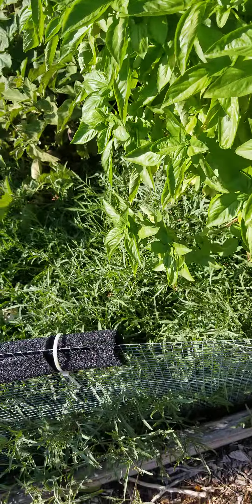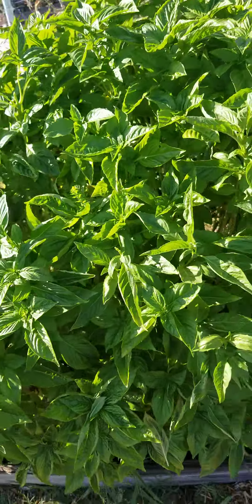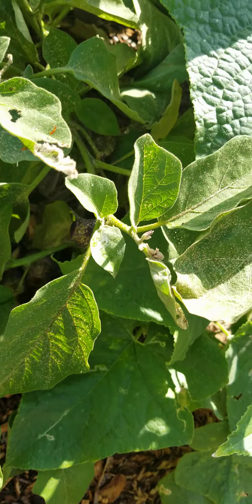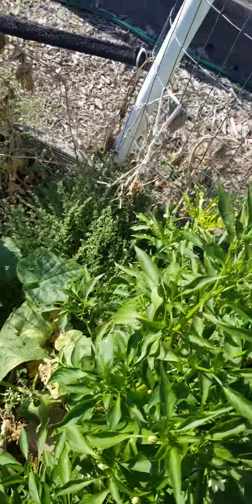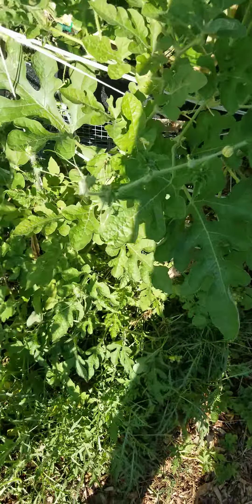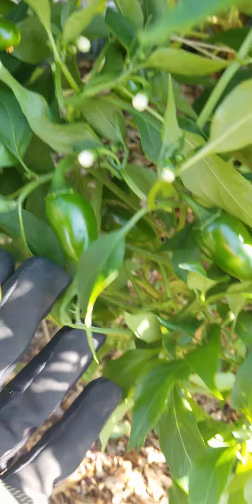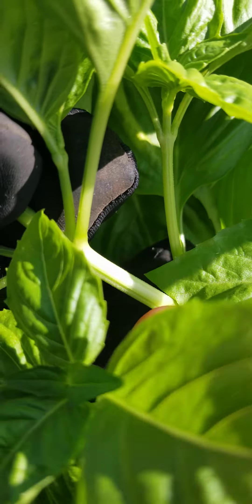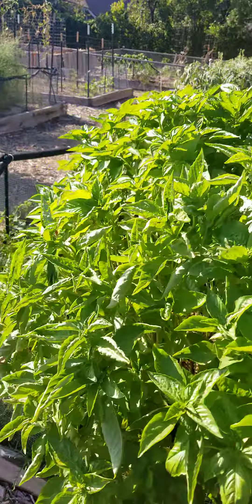How to keep on Growing Basil in your Garden A little tips and tricks 🌿😎👍🏼